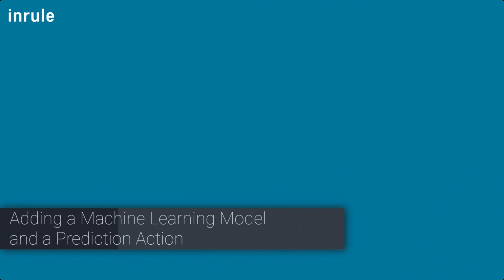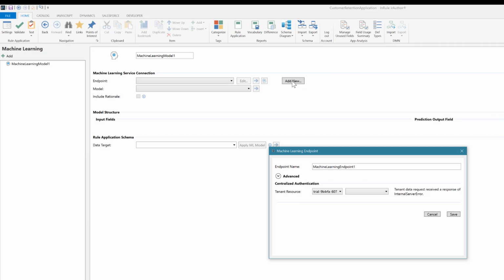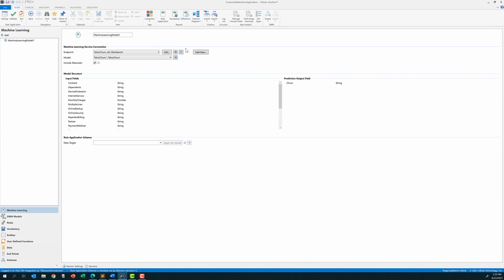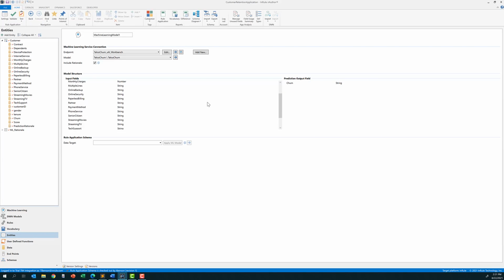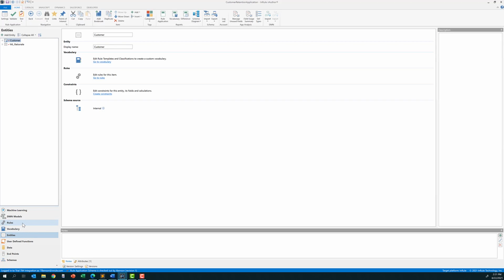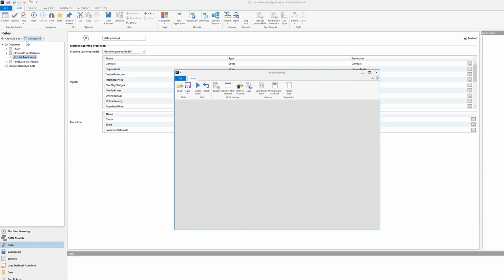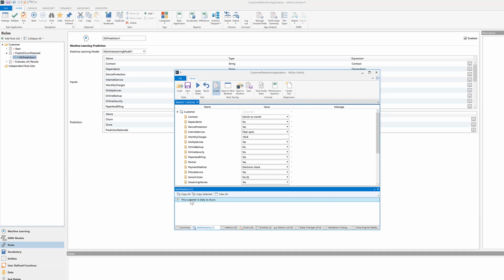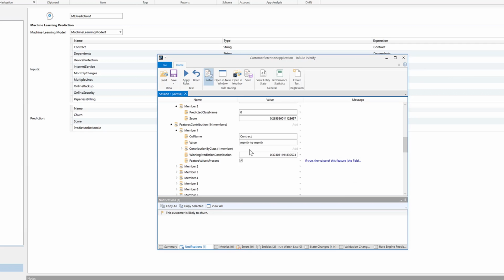Add a Model and Prediction Action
Add a machine learning model to your rule application, and a prediction to your rules with just a few clicks – and then see how the factors from Customer Number 9’s prediction with the why are organized for use by rules.